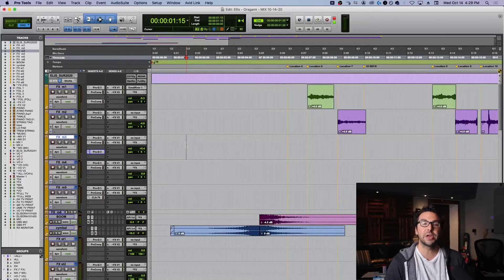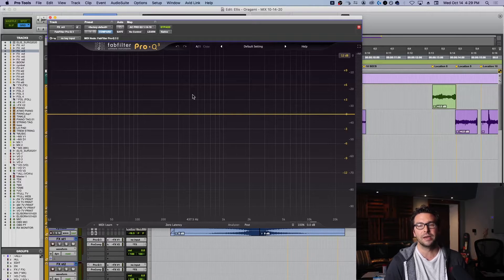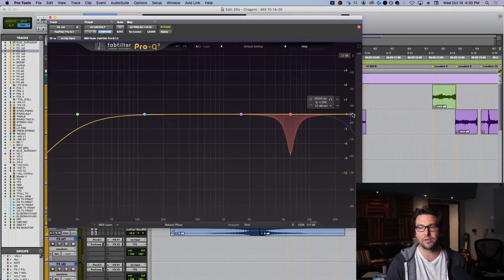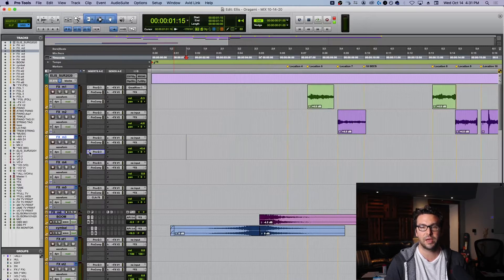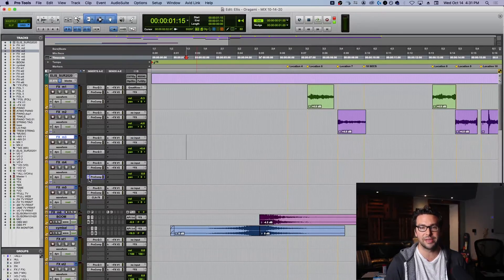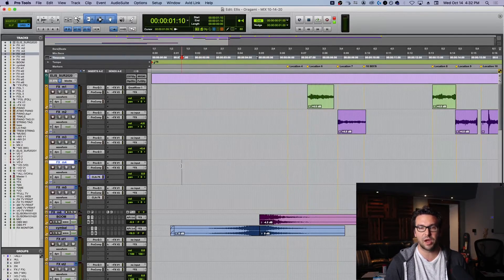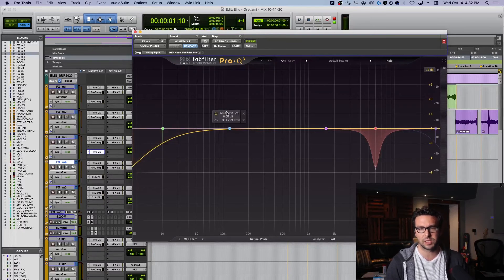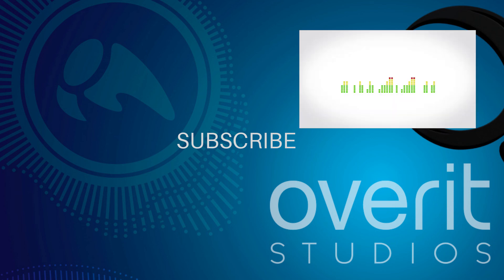Time Saving Plugin Trick For Pro Tools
Let me show you a simple way to setup your plugins in Pro Tools so that they are ready to go exactly as you like them everytime!